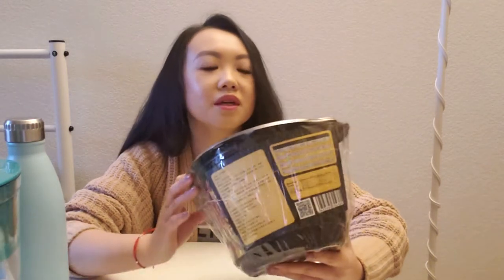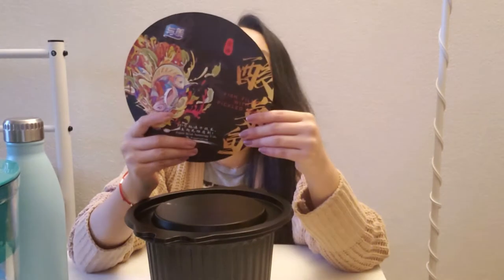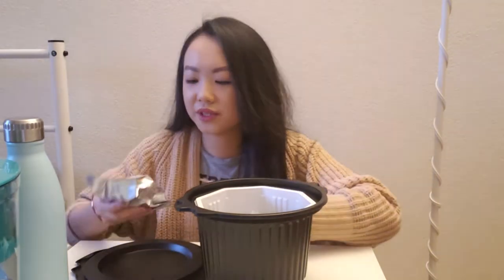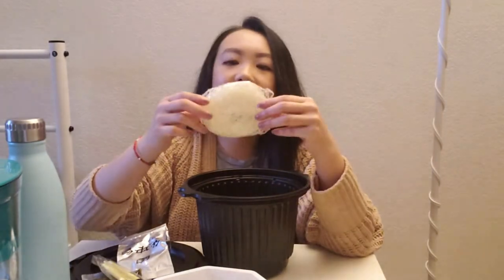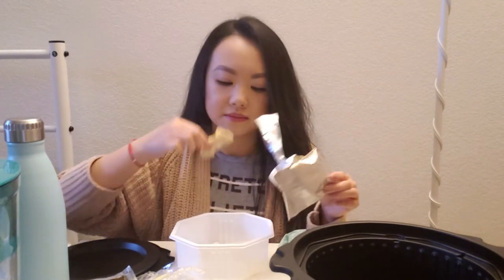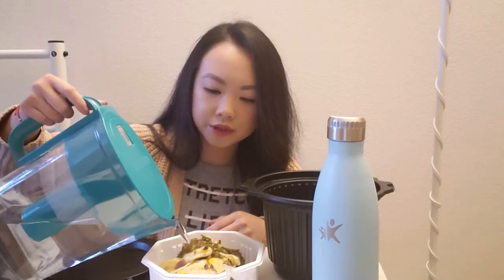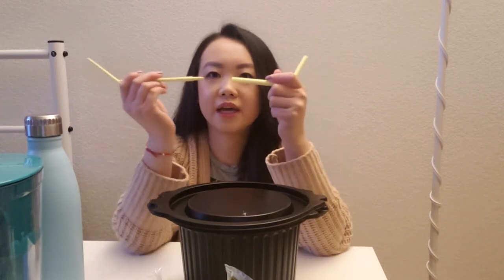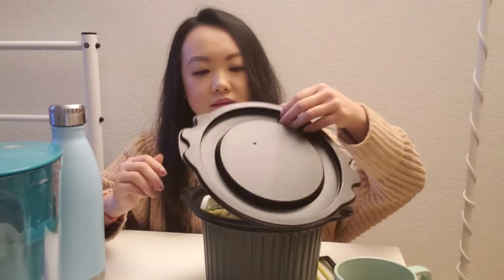Trying Another Instant Self-Heating Hotpot with Fish from Yumei |与美 酸菜鱼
Trying out another self-heating hot pot from a different brand, Yumei. It did not taste bad but also not very good.